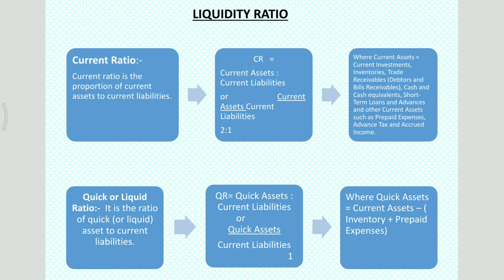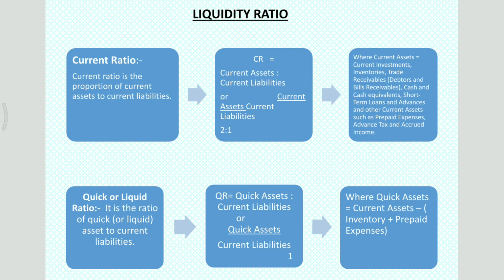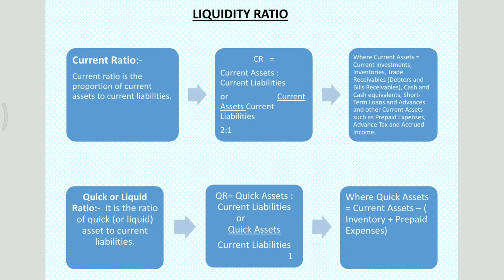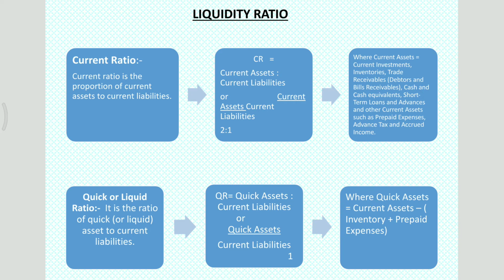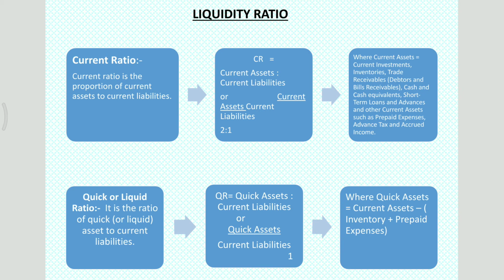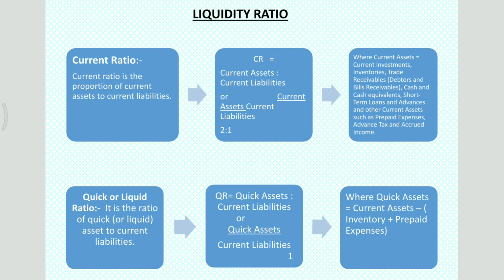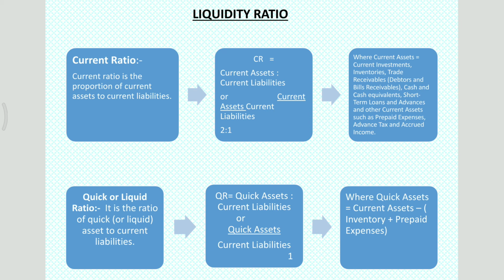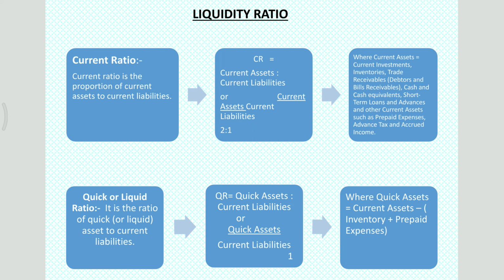RATIO ANALYSIS_3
Liquidity Ratio